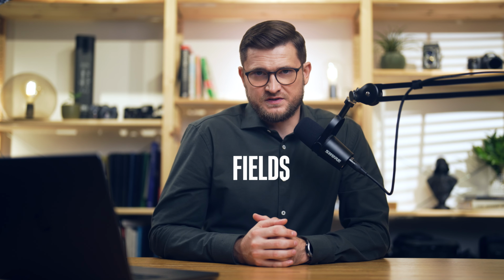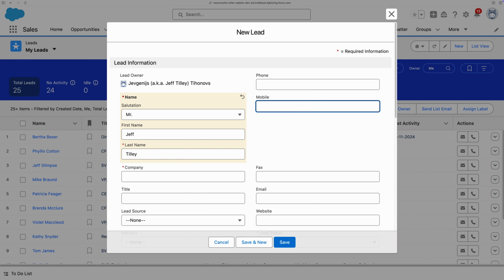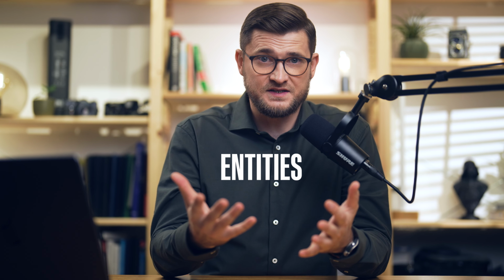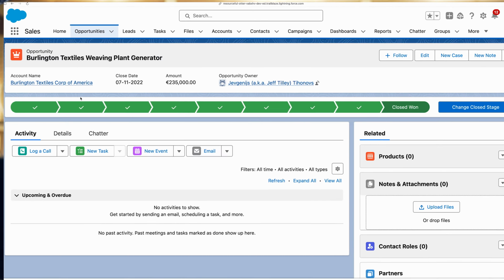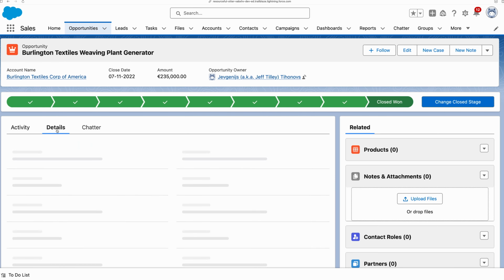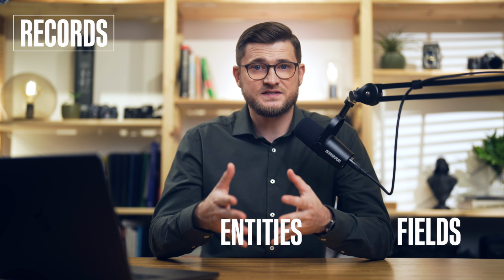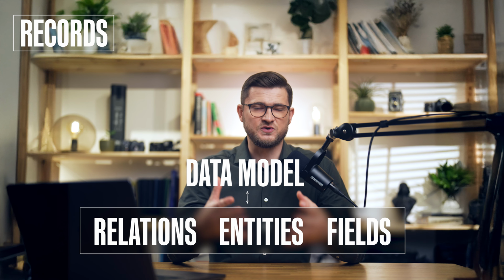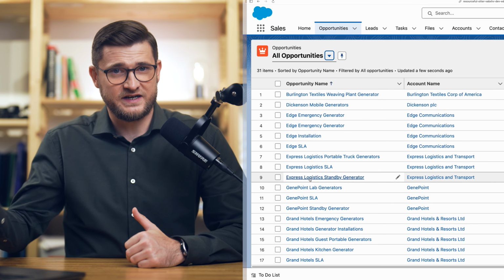What is CRM? Part II // CRM 101 // How to Choose and Implement the Right CRM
Welcome to Part II of the “What is CRM?” series! 🚀

In this video, I dive deeper into the world of CRM with practical insights.

🎯 Key Topics Covered:
✅ CRM Fundamentals: Learn the universal elements every CRM is built on—Fields, Entities, Relations, and Records.
✅Choosing the Right CRM: Explore the pros and cons of Platform CRMs, Niche CRMs, and Hybrid solutions.
✅Implementation Strategies: Discover how to approach CRM with standardization and agility to ensure success.
✅Digital Strategy Approaches: Understand the Micro-Service vs. Mono-Service strategies and which might suit your business.

Gain actionable insights that can help you choose the right CRM for your business, design a scalable implementation plan, and avoid common pitfalls.

⚡ What’s Next?
This is the second and final part of the CRM 101 series, but I’ll continue sharing videos on CRM, digital transformation, and corporate technology.